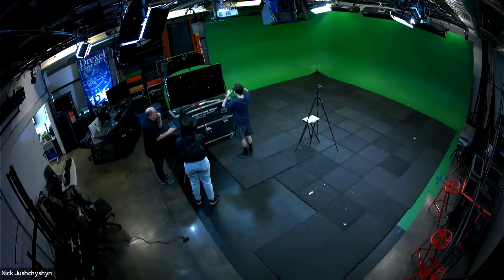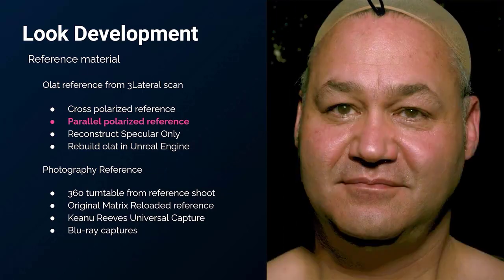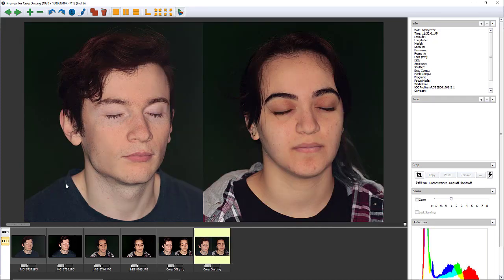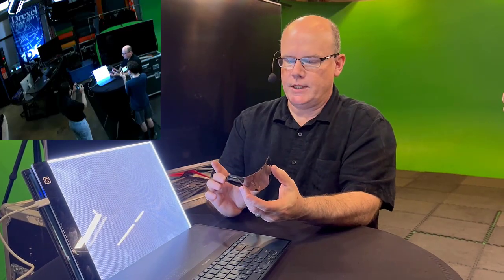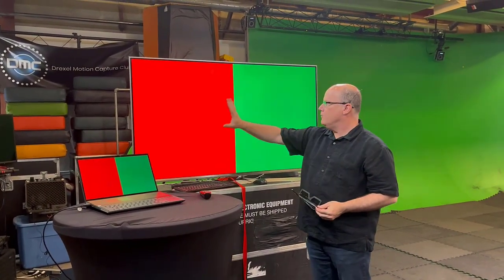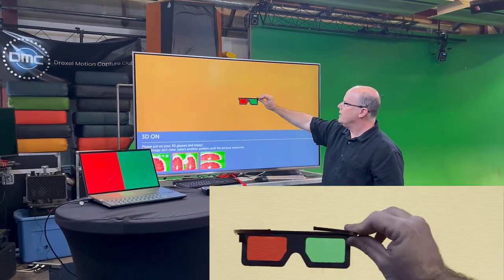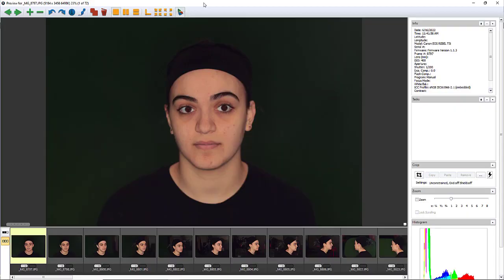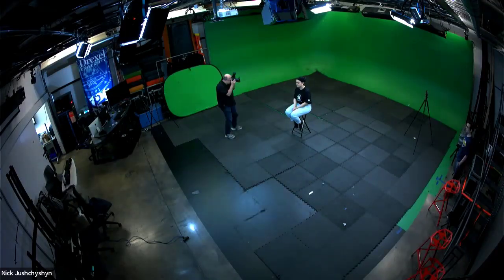DIY Cross-polarization for Metahuman Photogrammetry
This video demonstrates how to use cross-polarization to between your light source and camera lens for improved metahuman photogrammetry results.